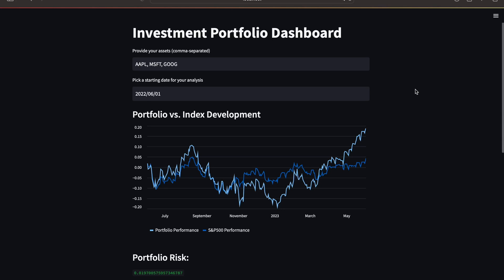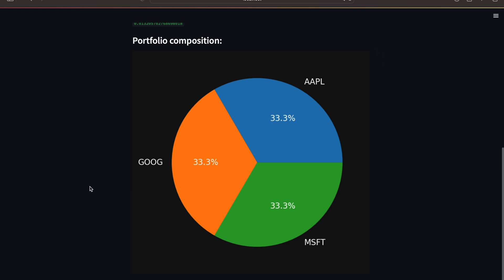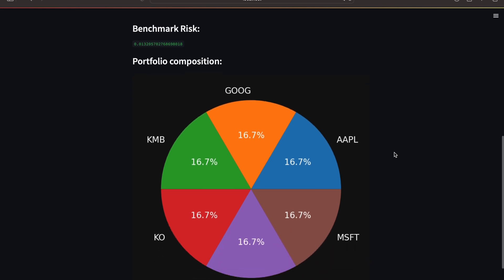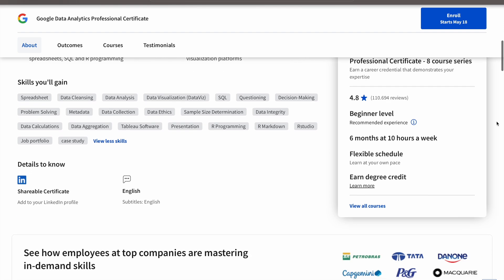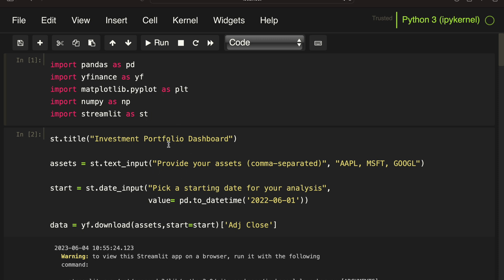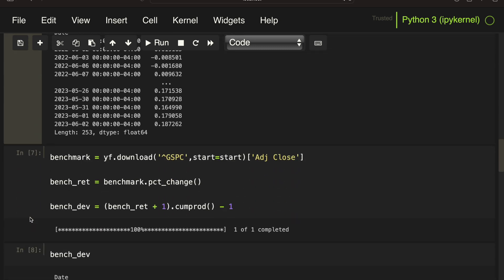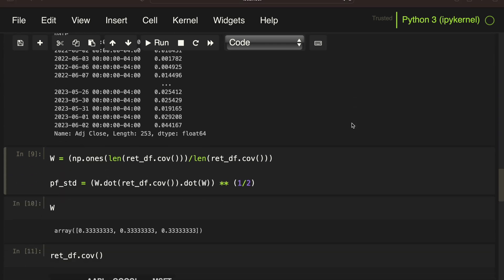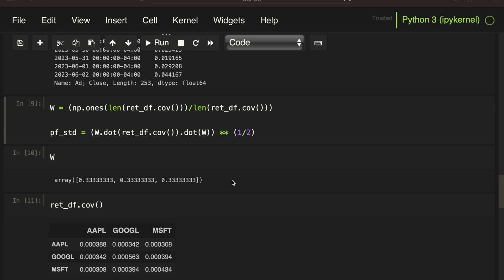Interactive INVESTMENT PORTFOLIO ANALYSIS with Python and Streamlit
In this video we are building a fully interactive Investment Portfolio Analysis Dashboard with Python and streamlit.

REFERENCES:
Portfolio Construction and Portfolio Risk calculation: